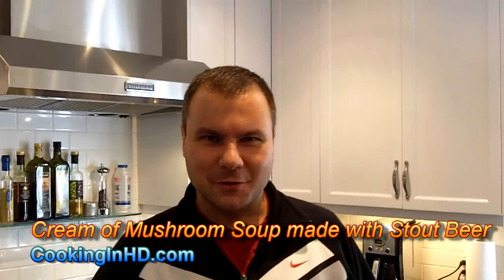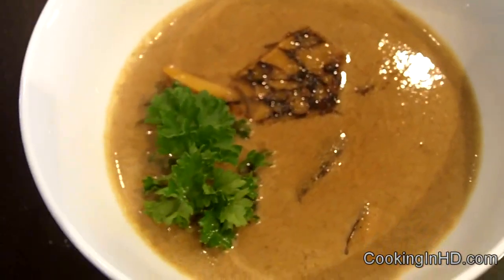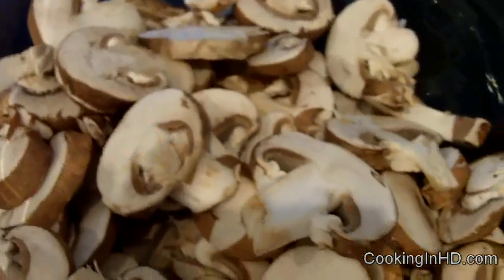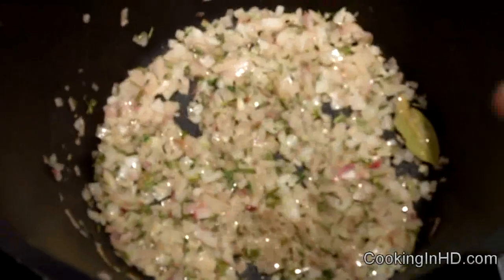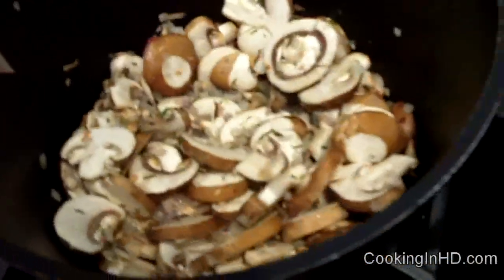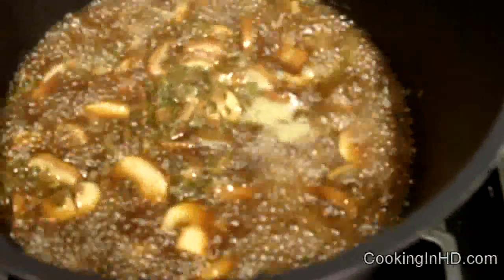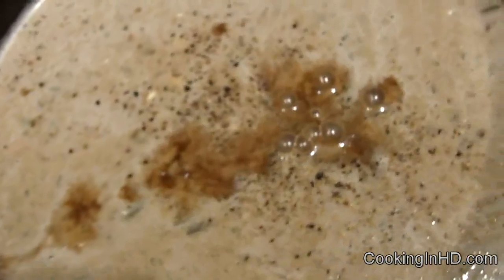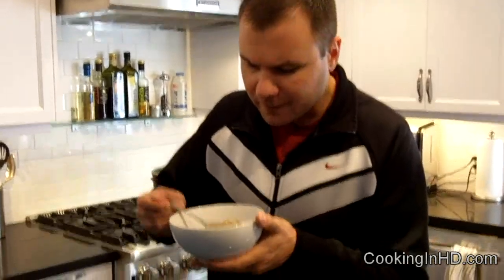Cream of Mushroom Soup made with Stout Beer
- For the first course of my Thanksgiving dinner, I've made this Cream of Mushroom Soup and used a Stout Beer (McAuslan St. Ambroise Oatmeal Stout) for the base of the Cream of Mushroom Soup - but Guinness would work well too. for the complete recipe.